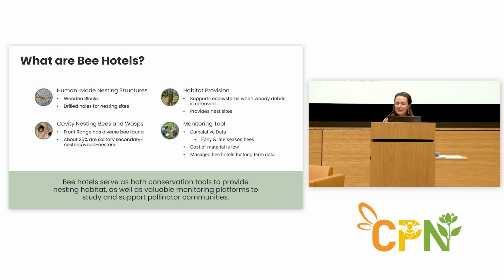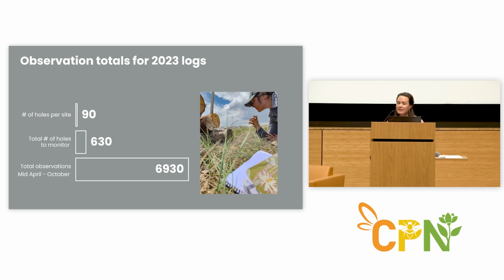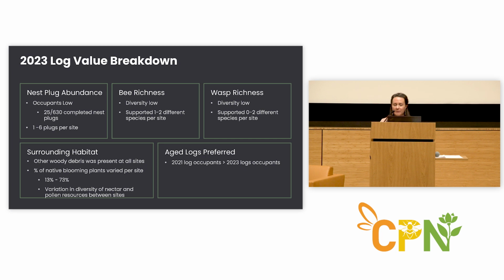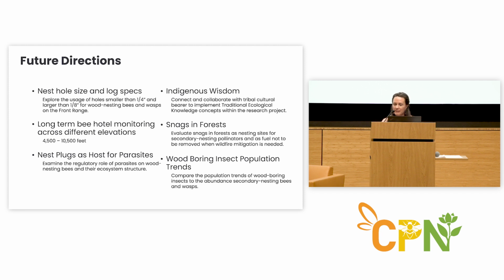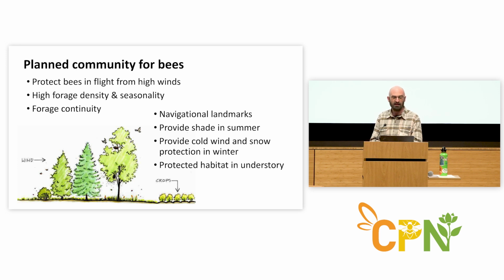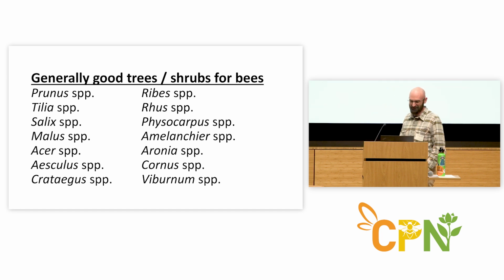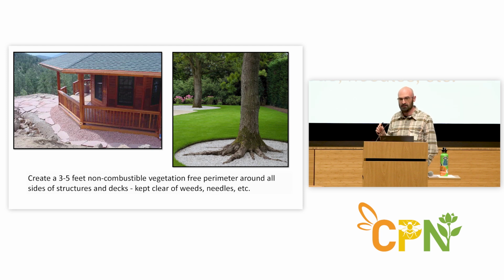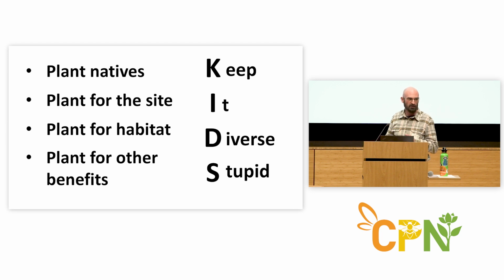CPS24 Session 4 — Habitats for Biodiversity — Bee Log Hotels & Trees for Bees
Habitat for Biodiversity Sessions A & B

Session 4A — Bee Log Hotels: Monitoring Bees and Wasps Through Their Nesting Materials with Georgia Lopez, Owner, Circle Ecology

Bee hotels are fabricated tools for monitoring bee and wasp communities. Georgia Lopez will present her study, which evaluates the use of installed bee log hotels on five different Open Space properties in Longmont, and share recommendations for best practices for using bee log hotels as a management practice for long-term population monitoring of wood-nesting pollinators.

Session 4B — Trees for Bees with Derek Lowstuter, ISA Certified Arborist, permaculture designer, and Agriculture and Food Systems Specialist with CSU Extension

Trees and shrubs provide important food and habitat for pollinators, both native and introduced. However, they are often overlooked in favor of herbaceous perennial and annual species. This session will demonstrate the value of flowering trees and shrubs for beneficial insects and provide actionable examples of how this can be done in CO.